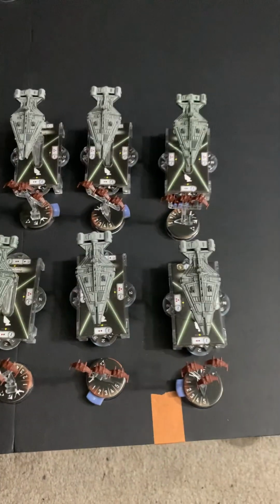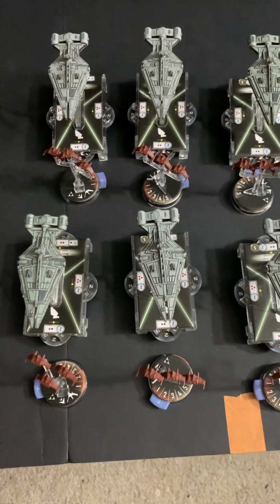Star Wars Task force for the empire ￼